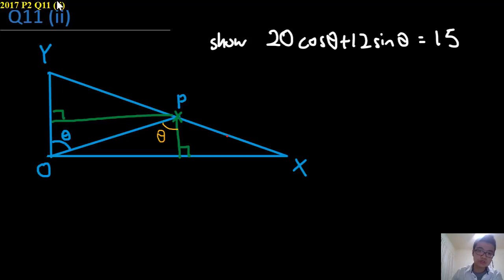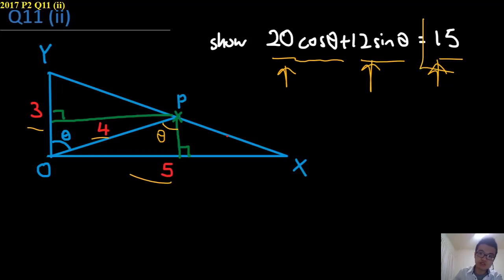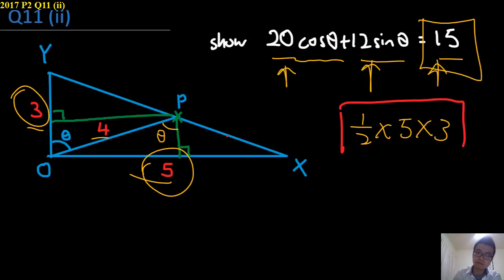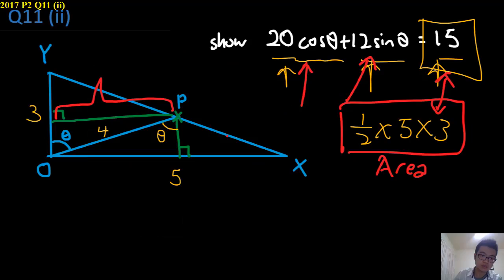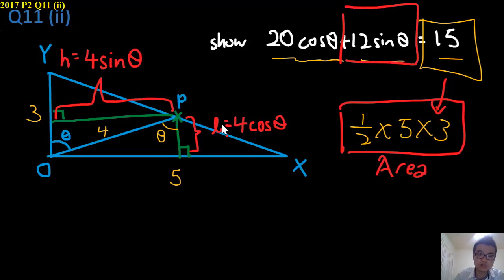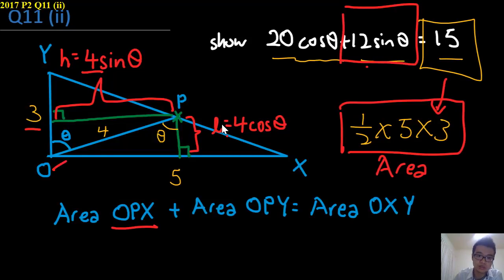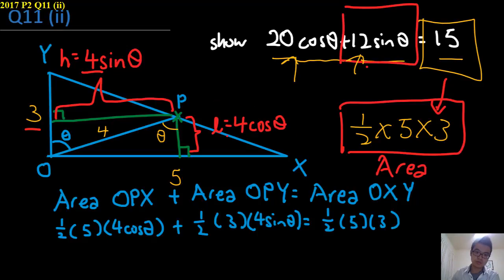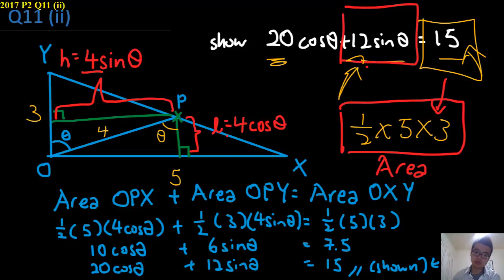Q11ii A Maths 17 P2